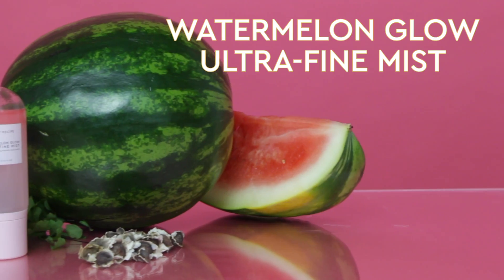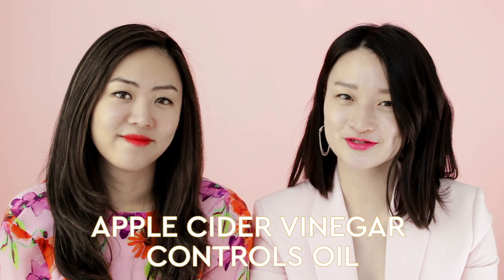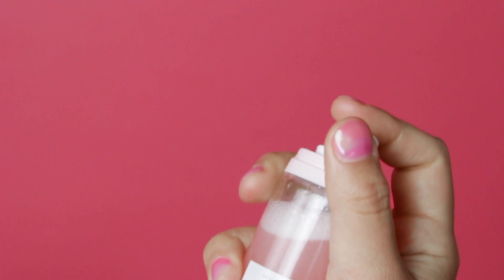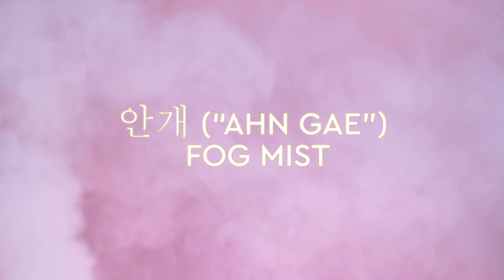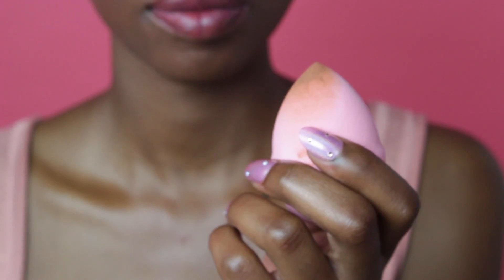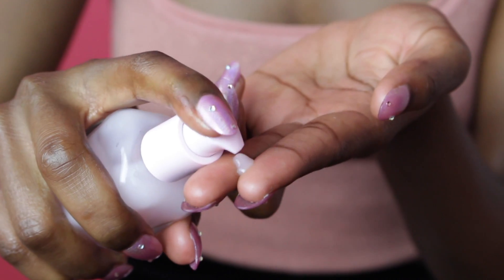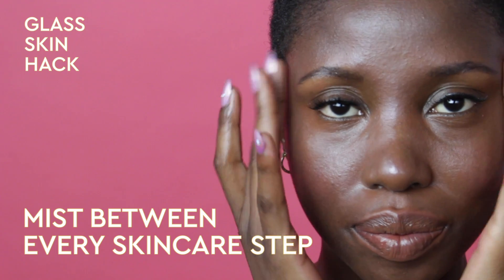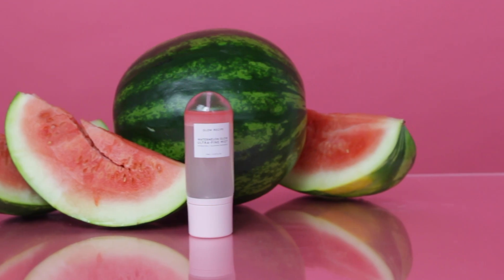Why We Created the Watermelon Glow Ultra-Fine Mist | GLOW RECIPE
We're so excited to share the newest addition to the Glow Recipe Skincare family, the Watermelon Glow Ultra-Fine Mist. Here's why it's the ultimate skincare and makeup refresher and enhancer.